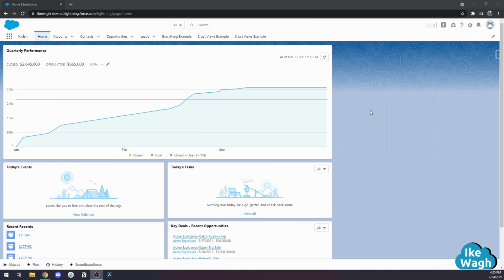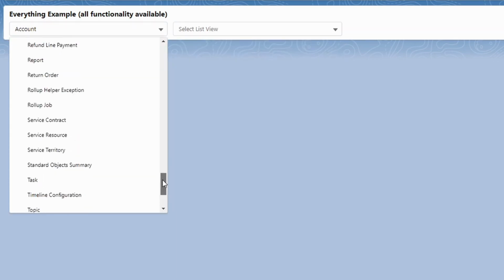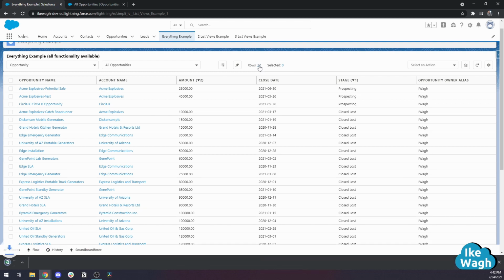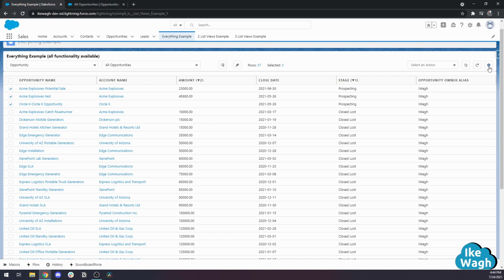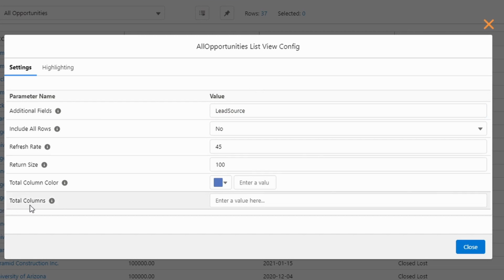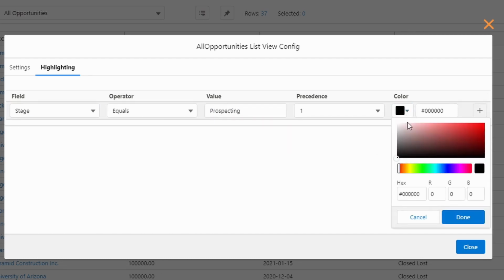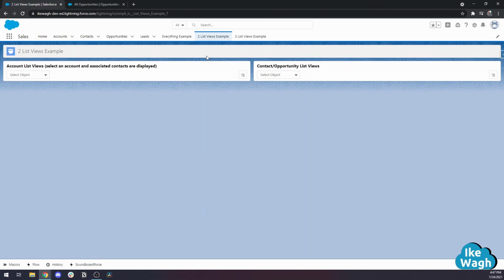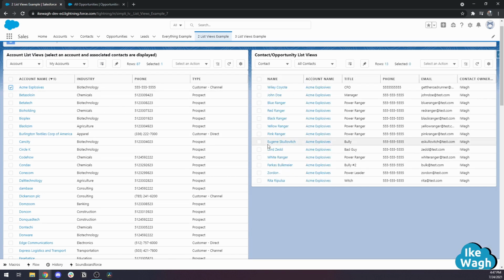Multiple Salesforce List Views with Simpli List Views!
➡️ In this video I review the app: Simpli List Views.  List Views are a key component to Salesforce and yet their functionality has progressed at such a slow pace! This app enhances the experience by giving you better options for viewing and managing the data in your existing List Views. The super secret sauce is that you can work with multiple List Views at a singe time on a single page! This isn't merely a new type of List View, but rather a totally new way of working with your data. If you're a Salesforce Admin, you won't want to miss out on this!